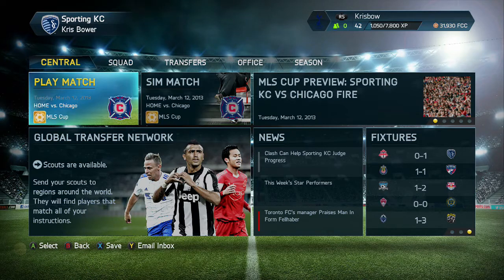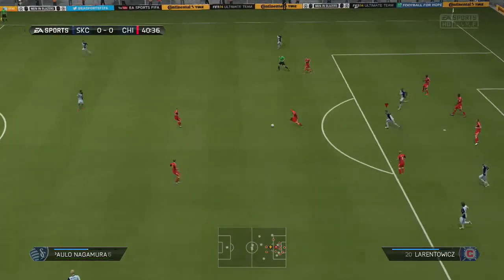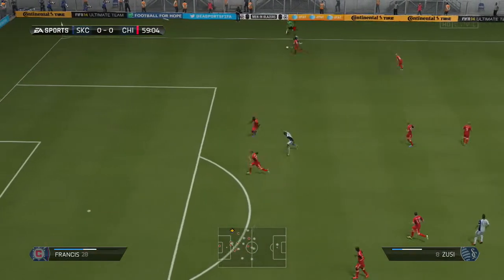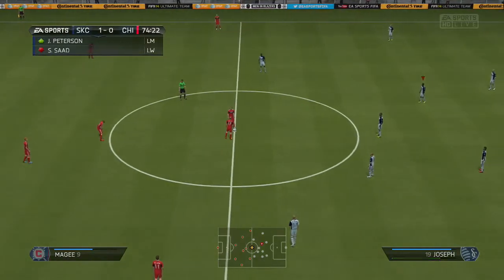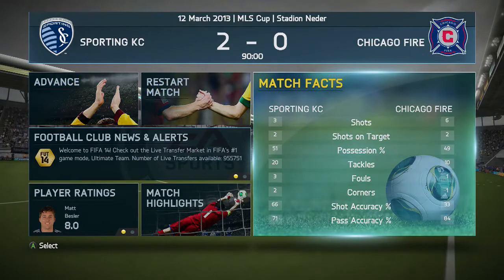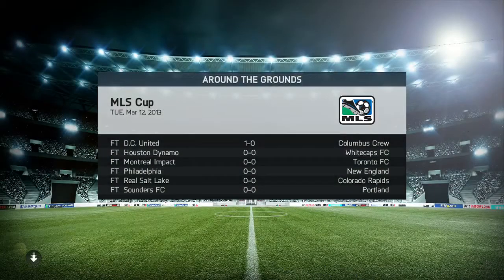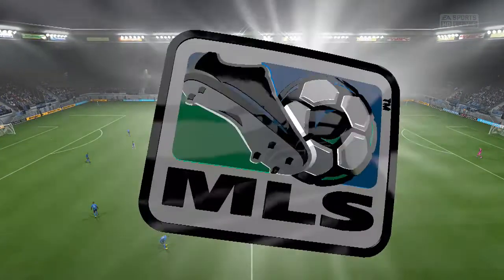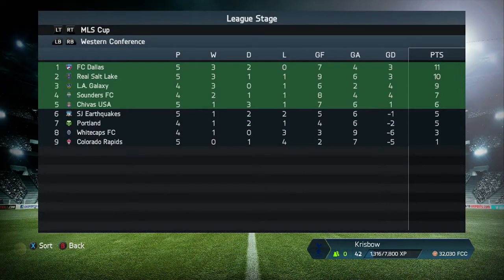FIFA 14 (Xbox One) Career Mode - Sporting KC - Ep 4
Scoring goals seems to be a problem for Sporting Kansas, will it continue in today's episode.

Join me on twitter for a chat & news on when videos will be out .